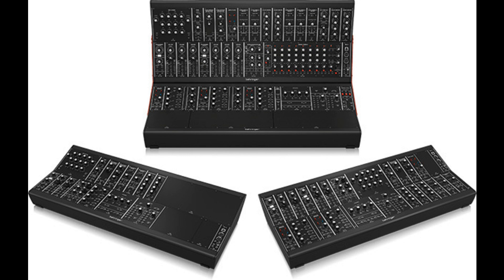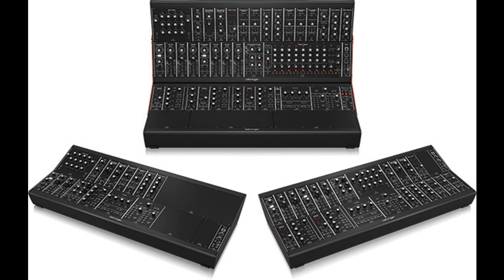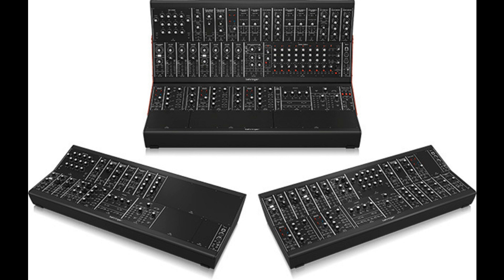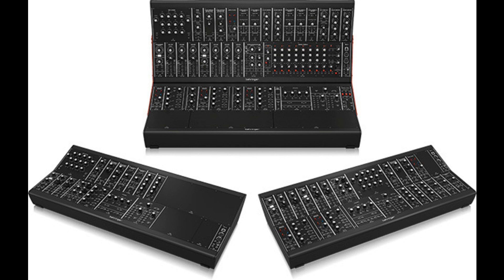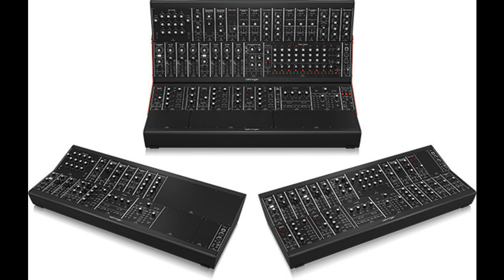Introducing the Behringer SYSTEM-15/35/55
After introducing our MODEL 55 range of Eurorack modules back last year, we've been following your comments and recognised your demand for pre-assembled systems.

We Hear You. Introducing the Behringer SYSTEM-15/35/55.

Ensuring the systems are historically accurate, SYSTEM-15/35/55 delivers the complete set of modules found in each bundle that was available in the 1960s.

All systems come pre-assembled in the Behringer Eurorack GO case and come ready to patch, straight out of the box.

All systems include our all-new CM1A Midi-to-CV/GATE converter and with the SYSTEM-55, included is our all-new Eurorack GO BRACKETS which links 2 Eurorack GO's together.

Both CM1A and Eurorack GO BRACKETS products will also be available to purchase separately.

SYSTEM-15 - $1,599.00
SYSTEM-35 - $2,299.00
SYSTEM-55 - $3,599.00

In stock and immediately shipping from our factory.